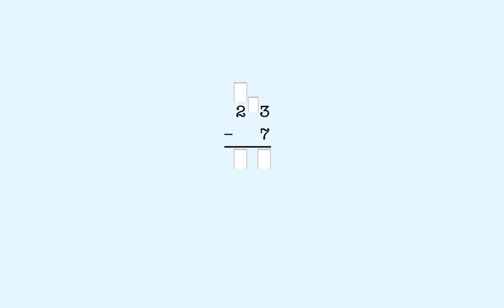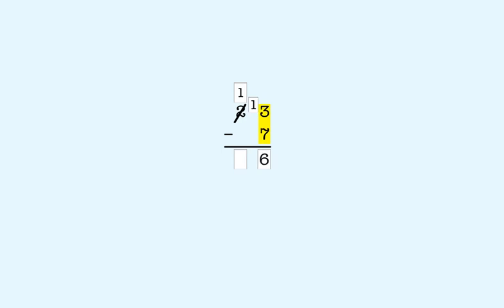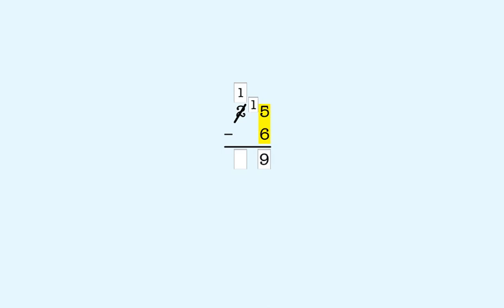Subtraction: Learn to subtract 1-digit numbers from 2-digit numbers Pt. 1.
This lesson teaches how to subtract 1-digit numbers from 2-digit numbers Pt. 1. Practice free

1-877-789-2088 ext. 128 (toll free)

Title: Learn to subtract 1-digit numbers from 2-digit numbers Pt. 1

 You already know how to subtract when you have to take a ten.
In this lesson, you'll learn how to use that to subtract with numbers that have both tens and ones.
Here's an example. 23 minus 7.
We start with the ones place.
We can't subtract 7 from 3, so we have to take a ten from 20 to make ten ones.
We cross out the 2 in 20 and we enter a 1 here to show we have 1 ten left.
Now we put a 1 here to show that we have 13 ones.
So now we have 13 minus 7.
13 minus 7 is 6, so we put a 6 in the ones place of the answer.
There's nothing to subtract in the tens place, so we bring down the 1 for the 1 ten we have left.
That gives us 16.
So 23 minus 7 is 16.
Another example. 25 minus 6.
We can't subtract 6 from 5, so we have to take a ten from 20 to make ten ones.
We cross out the 2 in 20 and we enter a 1 here to show that we have 1 ten left.
And we enter a 1 here to show we have 15 ones.
Now we subtract 6 from 15.
15 minus 6 is 9.
That gives us 19.
So 25 minus 6 is 19.
Last example. 27 minus 8.
We can't subtract 8 from 7, so we have to take a ten from 20 to make 10 ones.
And we enter a 1 here to show we have 17 ones.
Now we subtract 8 from 17.
17 minus 8 is 9.
So 27 minus 8 is 19.
In the rest of this lesson, you'll work problems like these.  You can use these boxes if you want, but you don’t have to.